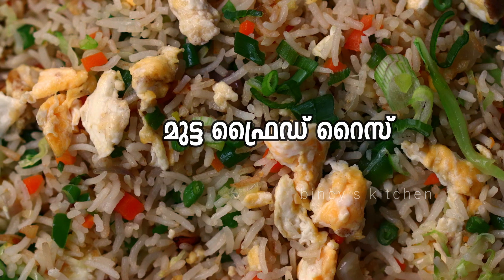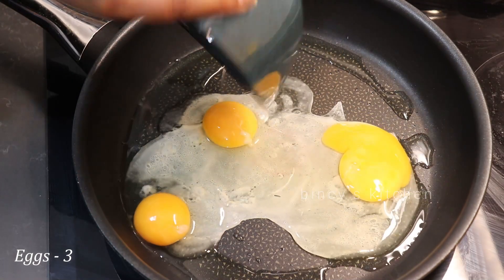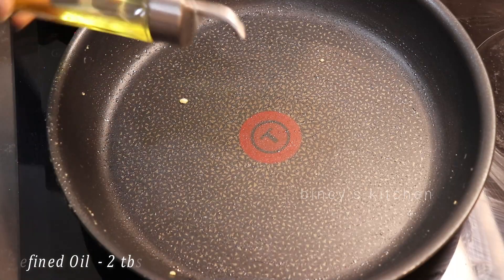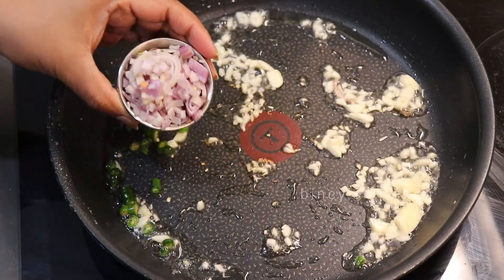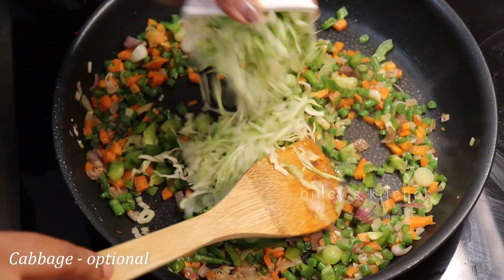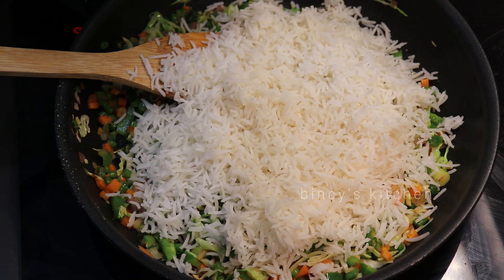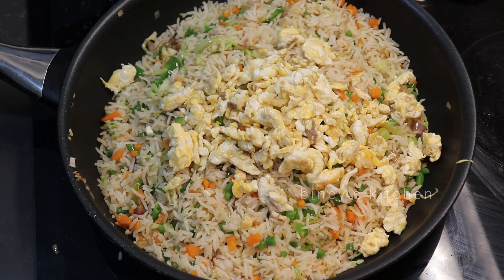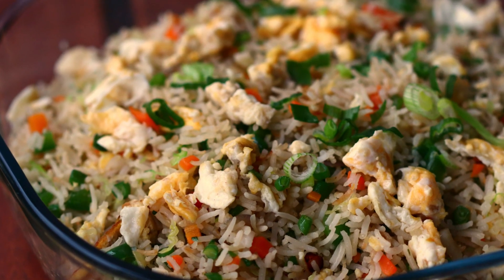ഇനി ഫ്രൈഡ് റൈസ് ഉണ്ടാക്കിയിട്ട് നന്നായില്ല എന്ന് പറയരുത് | Perfect Egg Fried Rice Recipe Malayalam